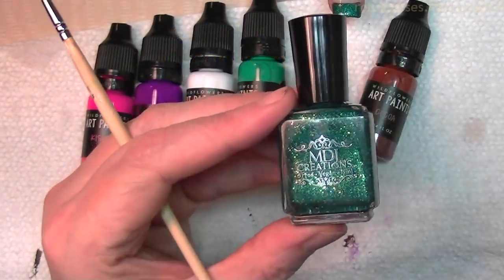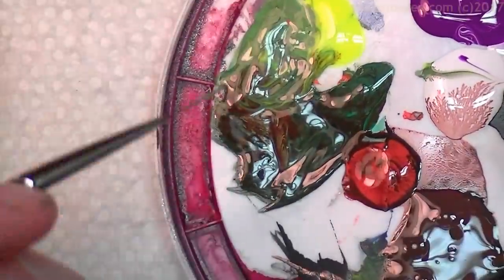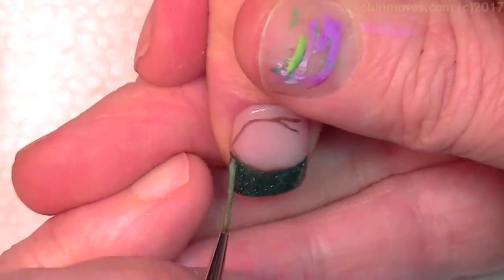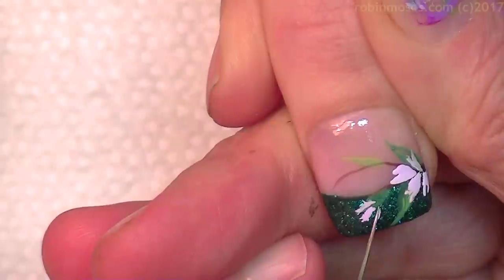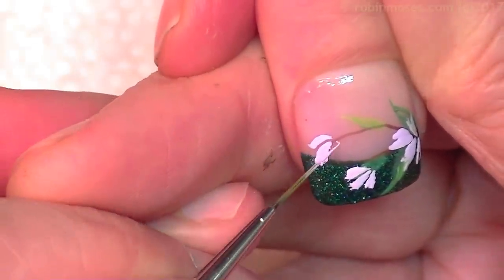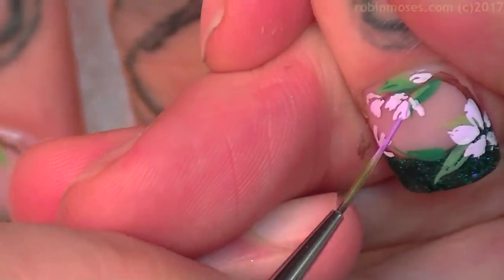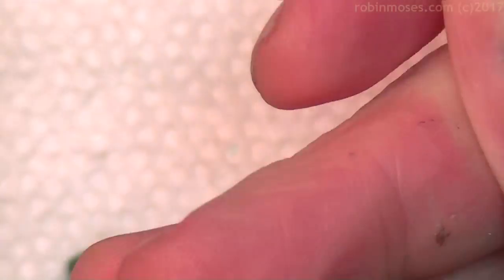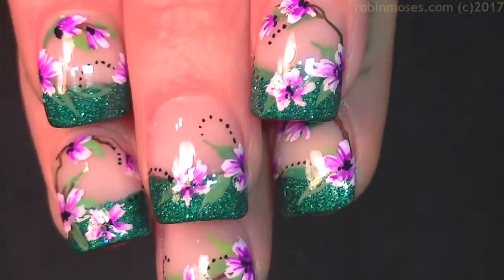DIY Green Glitter Tips with Lavender Flower hand painted Nails Art Design Tutorial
Share with me on IG Here is lavender flowers, a bling nail art design using the nail polish called nameless created for my client by MDJcreations on Instagram! She is an amazing indie polish creator and I am so lucky to be able to show you guys these floral nails and teach a fun hand painted Nail Design! For beginner nail artists to advanced career nail techs who want more prety and easy flower nail art education! Learn how to use nailart tools and master nails using inexpensive materials. Get my brushes internationally at my store robinmosesnailart.com if you want brushes that go with every tutorial I do! Make extra money by picking up techniques with no tools at all and keep the knowledge with you always! No one can ever take your knowledge from you! Try one video at a time!!! DONT GIVE UP and have fun painting! For those who actually read this!

Get my brushes at robinmosesnailart.com :D

I do designs to give you ideas to 1. Get you started in a real nail salon environment 2. Keep you inspired if you are down and have no ideas at work and need them fast! 3. Inspire you to keep going in new directions and laugh with me if you are a master. I never stop learning and vow to keep giving designs to the world so I can feel proud of my life.

What is important to me:

Nail art is something seemingly small but a huge positive in our world. This career is magical one for those who work hard and find the key I talk about all the time. If you don't know what you want to do with your life and you are creative and want to be challenged, handpainted nail art will give you an outlet to do something very rewarding and it really did save me.
We must stand together as freehand nail artists and share openly. As a pioneer of hand painted nail art, I know you have to be strong to do this as a job. All I ask is to say inspiredbyrobinmoses if you copy my work. My reward is knowing I am finding and teaching this craft to whoever I can that do not have mentors. I want to help them and others who are searching! On Youtube, our work gets taken a lot by companies. My heart has been broken by this. It ALL can stop by saying who inspires you when you copy and openly sharing!

IF YOU ARE A BIG CHANNEL OR KNOW SOMEONE WHO IS. Please show them this letter and we will grow and feel proud together. This is my entire lifes work and I gladly give it to those who want to learn but I need help and cannot do it without you, so let's do this thing!

And to those who follow me regularly, thank you. I love you guys :D Nail Art brushes I created for my tutorials worldwide

worldwide!